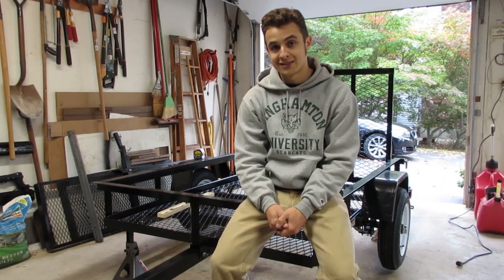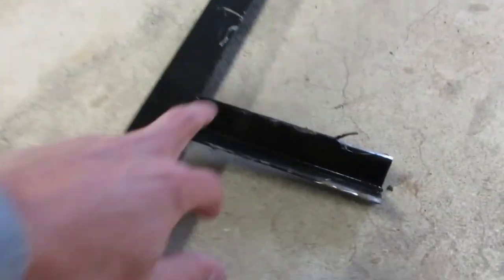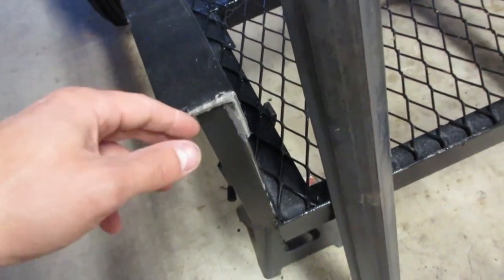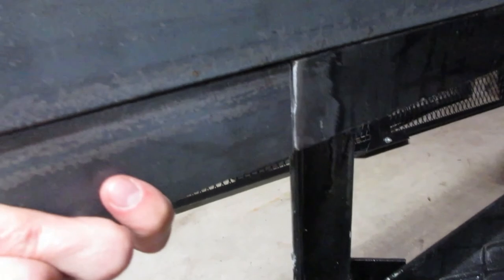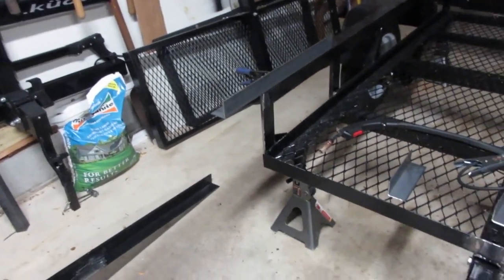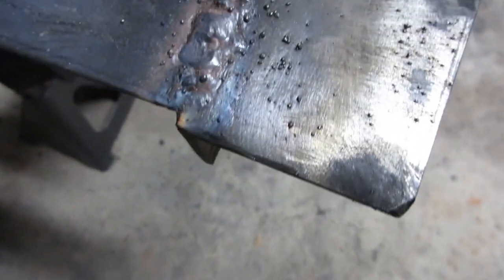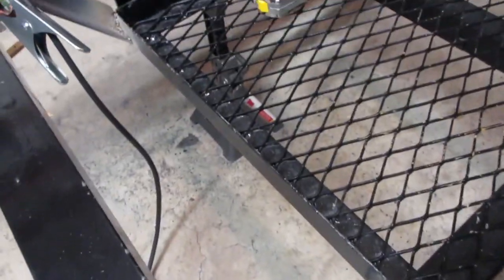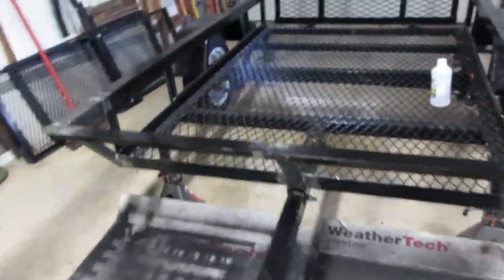How to Make Your Trailer Bigger - Extending my Carry-On Trailer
In this video, I full send an important modification to my trailer with ZERO welding or fabrication experience. How did it go? I guess you have to watch and see.